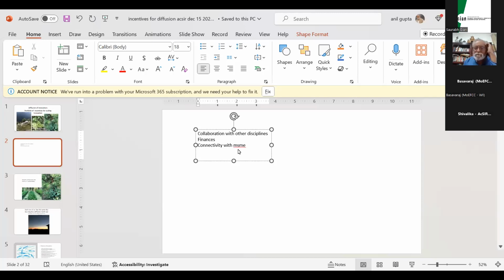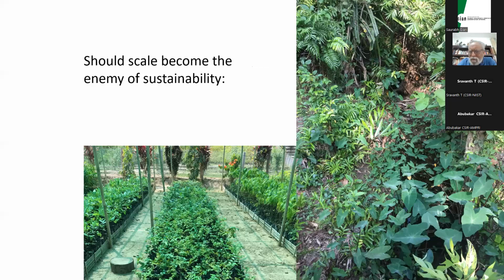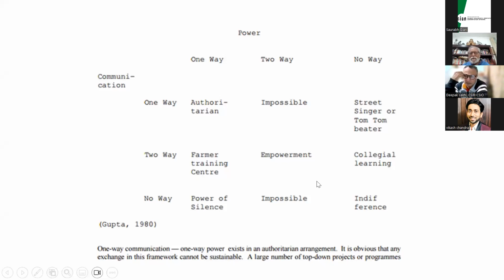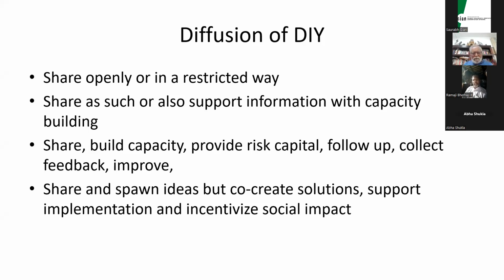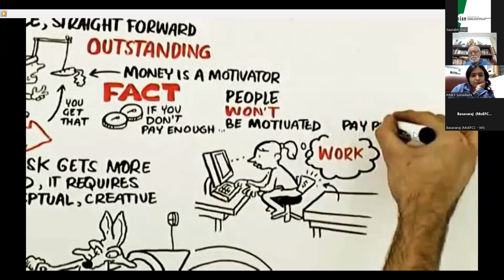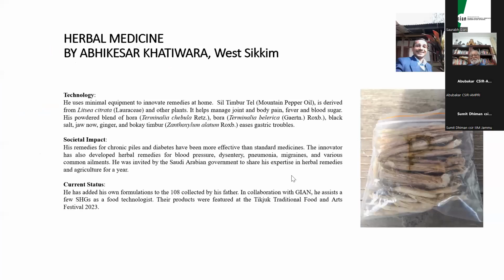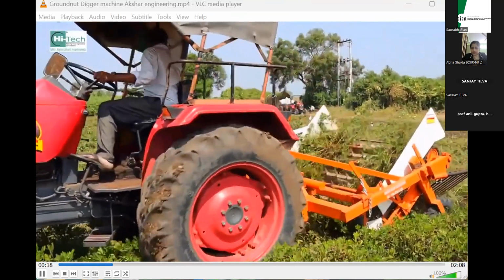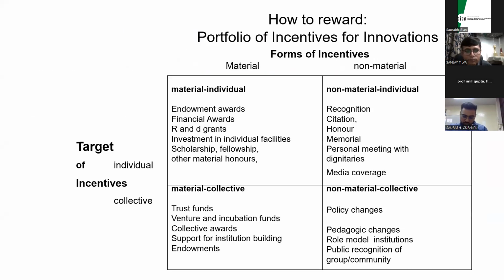AcSIR Grassroot Innovation August 2023- Session 9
Session 9 (Diffusion of innovations: incentives for scaling innovations and experimental ethic)